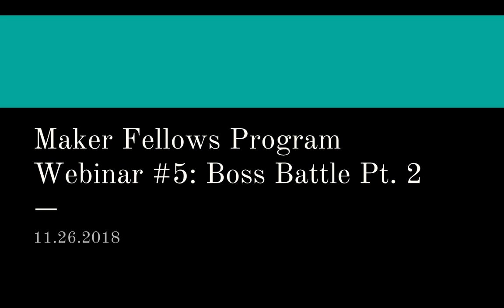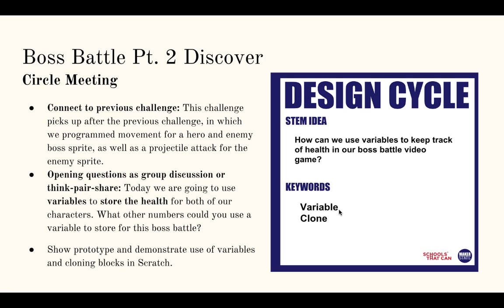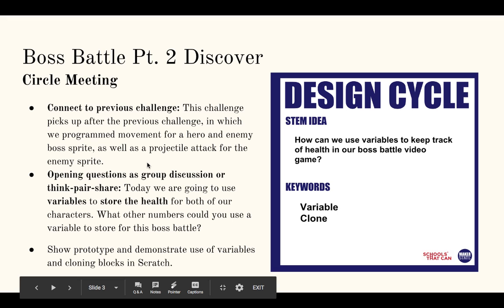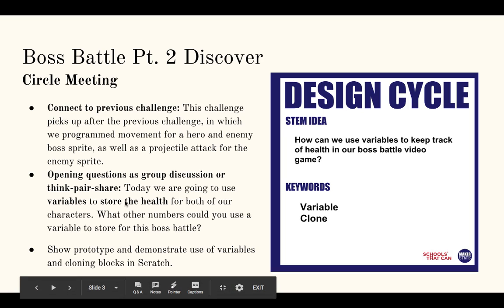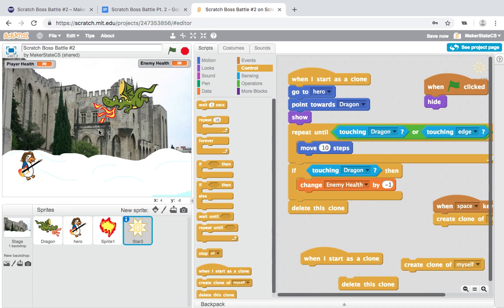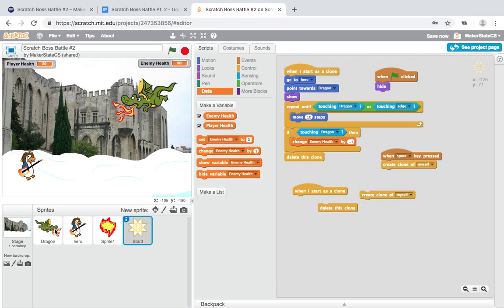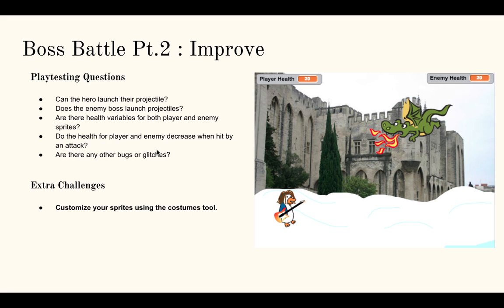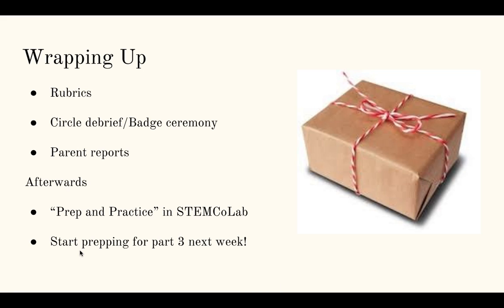Maker Fellows Webinar #5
In this webinar, we discuss the delivery of Scratch Boss Battle Pt. 2.